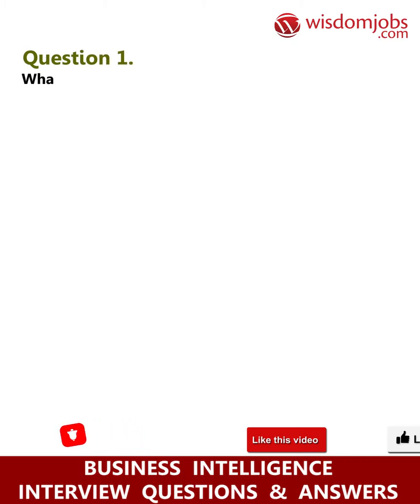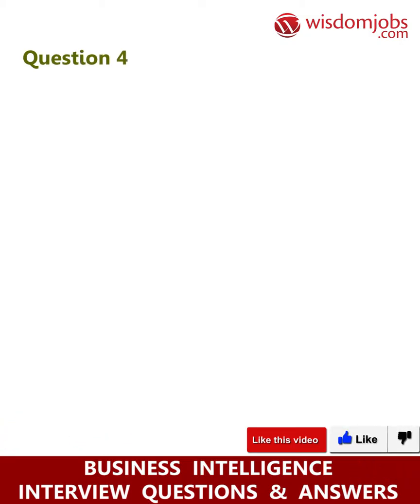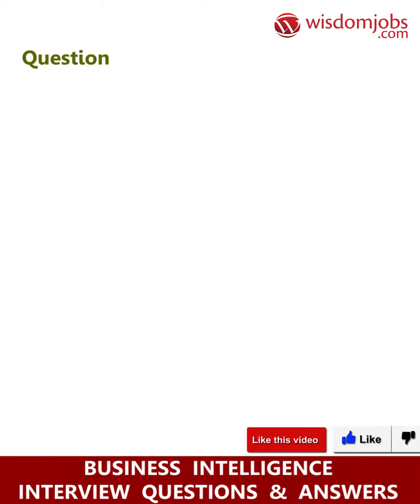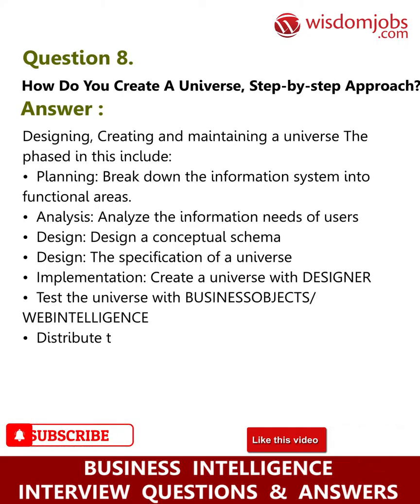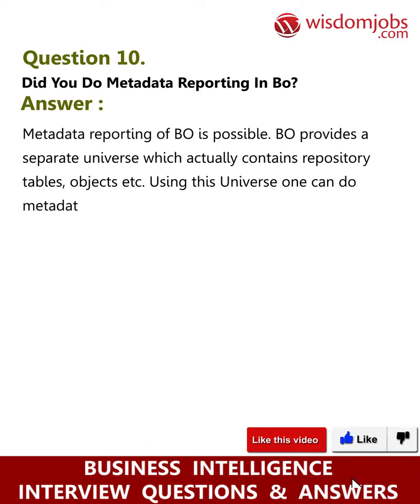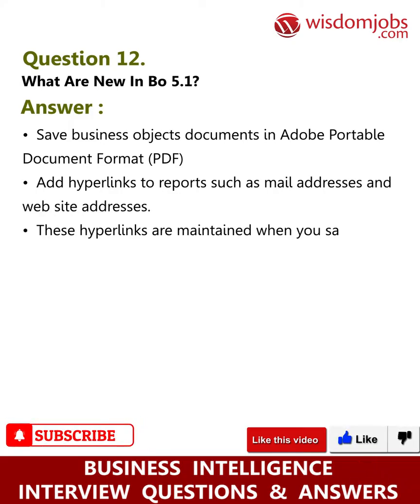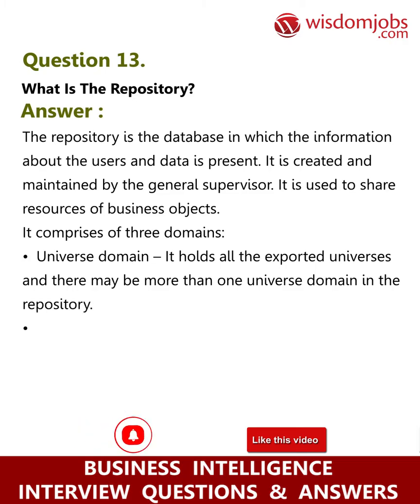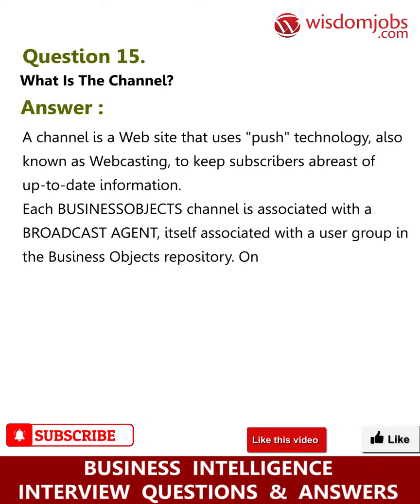Business intelligence Interview Questions and Answers 2019 Part-1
15 Business Intelligence Interview Questions and Answers, Question1: What is Business intelligence? Question2: What is supervisor? Question3: What are the various Business Objects products? Question4: What are the different Multidimensional analysis methods available in Business Objects? Question5: What is slice and dice?

Are you a graduate in business intelligence course? Do you have a certificate in business intelligencecourse? Are you interested to work on the platform of Business intelligence then log on towisdomjobs online site. Business Intelligence job is a set of theories and methodologies that handle large amounts of data and information and assists managers with decision –making. In business intelligence data classification has close ties to data clustering , but where data clustering is descriptive, data classification is predictive. It is an information technology approach to data collection and data analysis to support a wide variety of management tasks, from performance evaluation to trend spotting and policy making. So check on Business Intelligence job interview question and answers and reach your career goals.

Join the LIVE session on Business intelligence Interview Questions and Answers in your Technical round of Job Interviews.

To take Business intelligence Interview Questions and Answers support online quiz

Read Full Business intelligence Interview Questions and Answers follow the